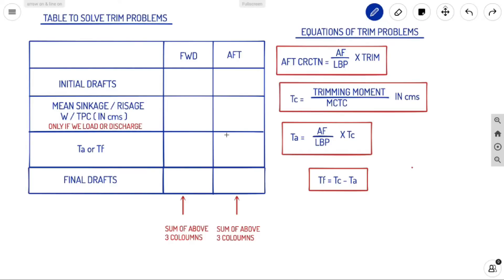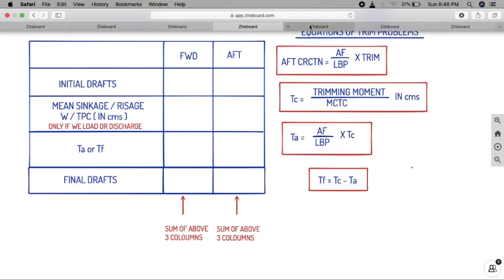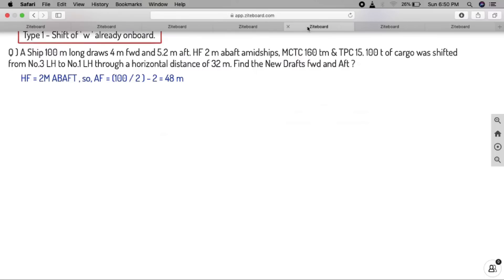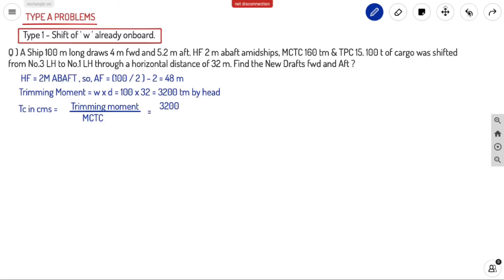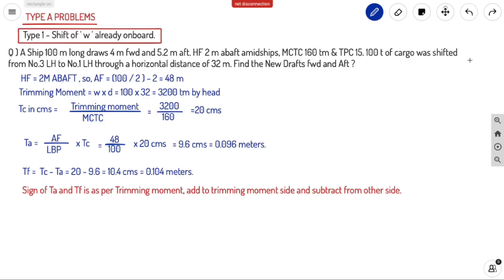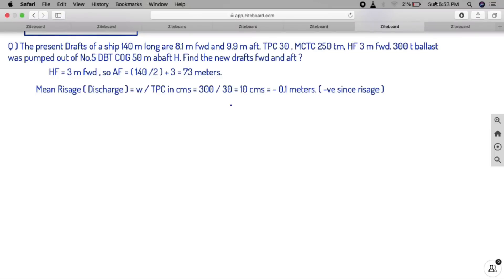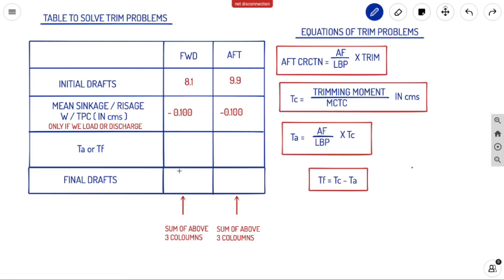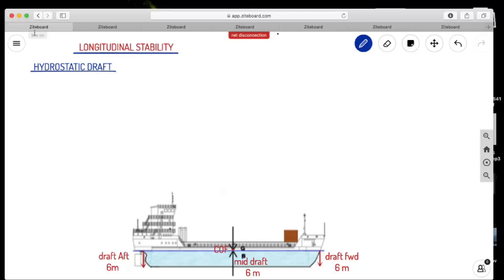TRIM TYPE A PROBLEMS | 1 & 2 | TABULAR SOLVING | EASIEST APPROACH TO TRIM PROBLEMS | AHOY! NAVIGOS.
A DETAILED EXPLANATION OF TABULAR SOLUTION FOR TRIM TYPE A PROBLEMS.
EFFECT OF TRIM ON :

1. SHIFTING OF WEIGHT
2. DISCHARGING OF WEIGHT

AN EASY APPROACH TO YOUR DIFFICULTY IN SOLVING AND UNDERSTANDING TRIM PROBLEMS.

.AHOY! NAVIGOS.